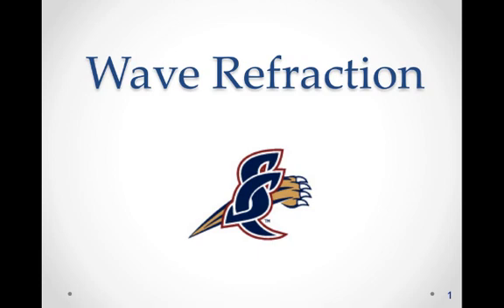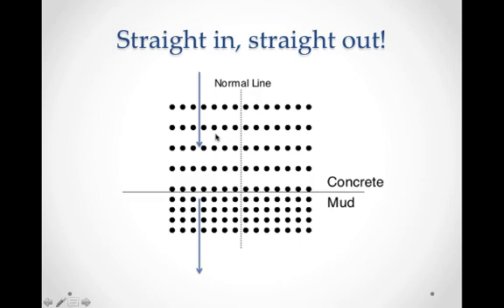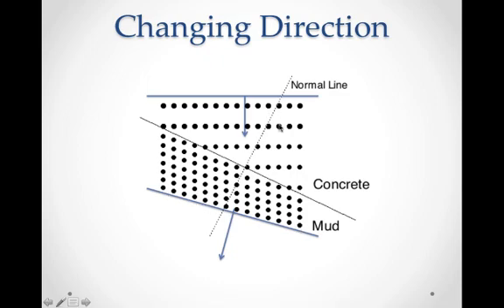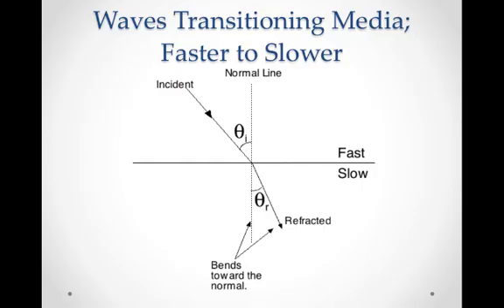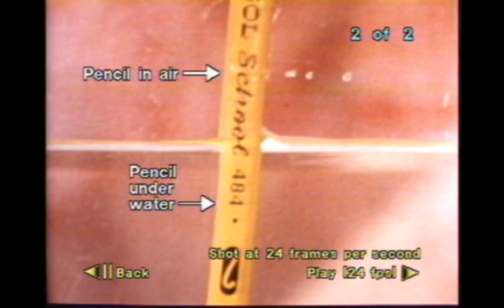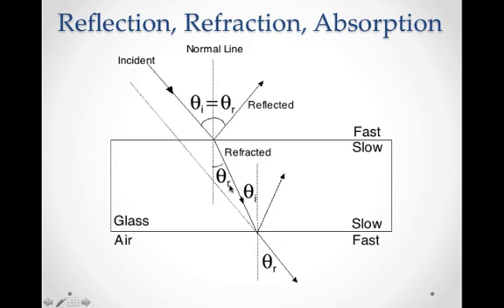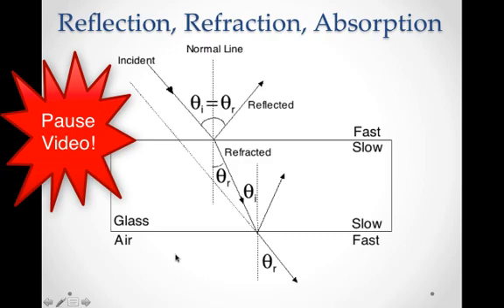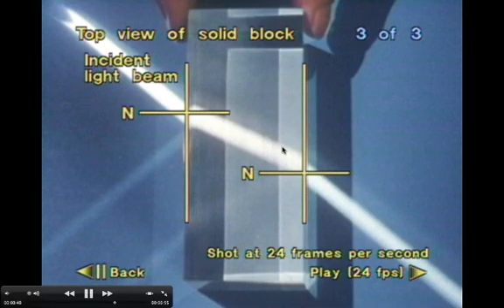Wave Refraction.mp4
Waves refracting when changing media and changing speed.

Table of Contents:

01:08 - Waves change speed when they change media.
01:35 -
02:48 -
02:50 - Changing Direction
05:21 -
06:54 -
07:25 -
08:01 - Reflection, Refraction, Absorption